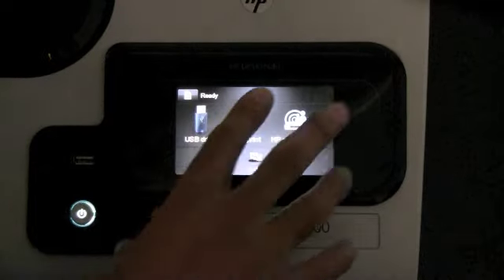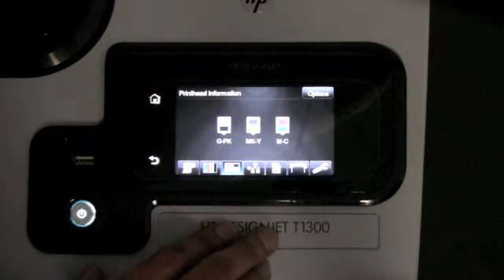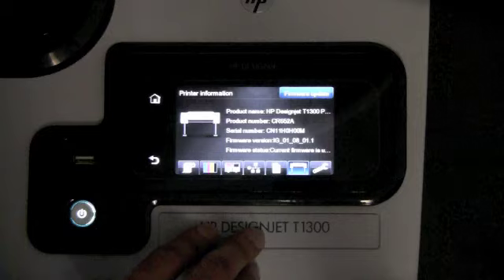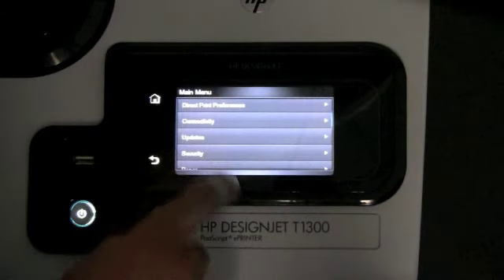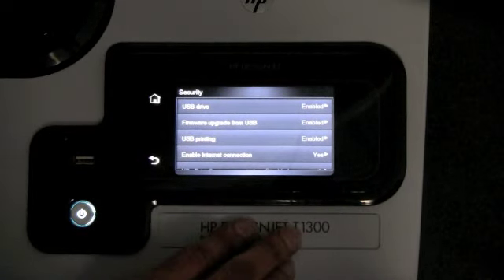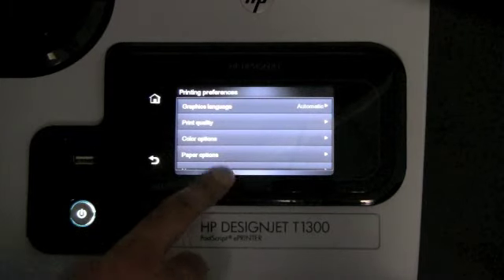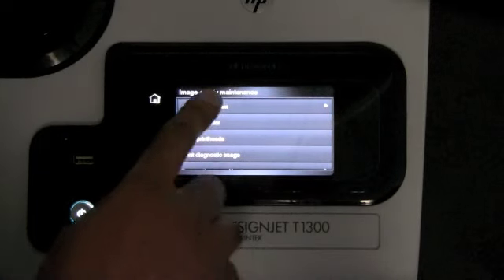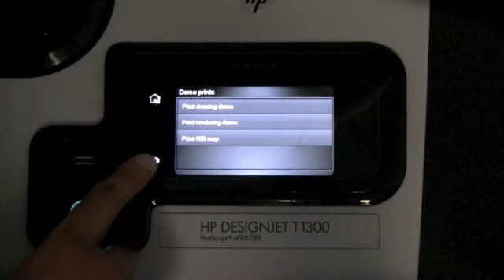HP Designjet T790 & T1300 - Navigating the Front Panel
Learn about navigating the front panel of the HP Designjet T790 and T1300ePrinters.